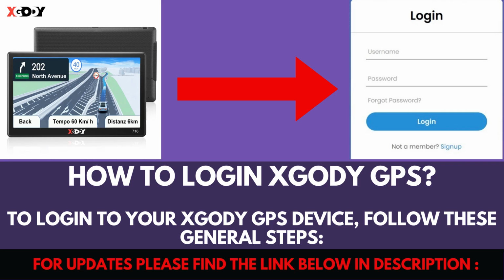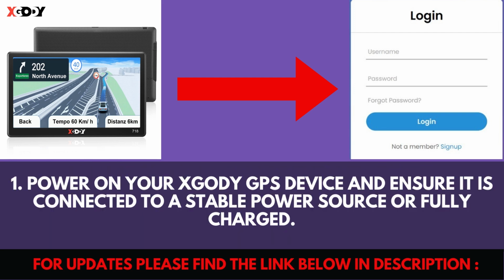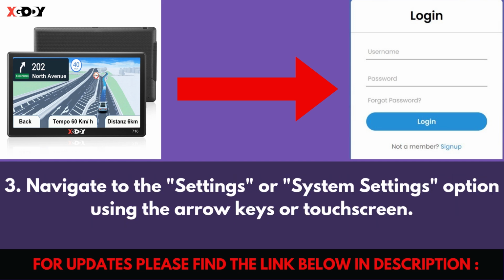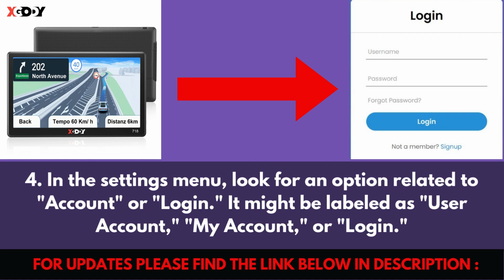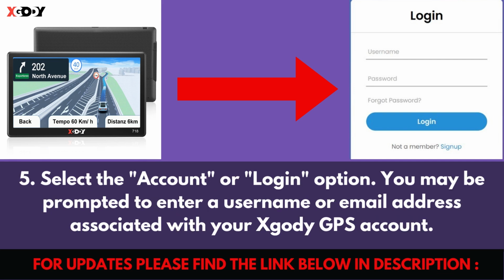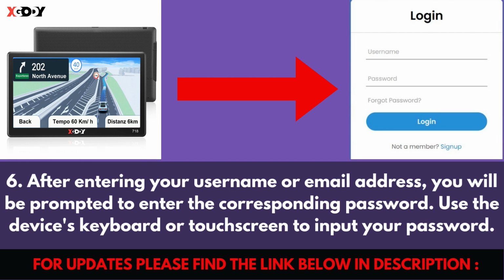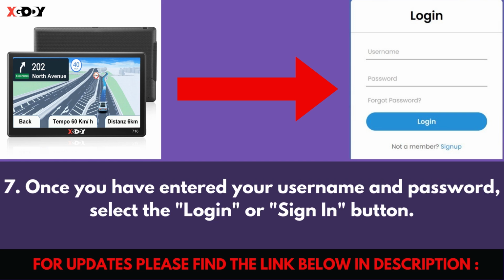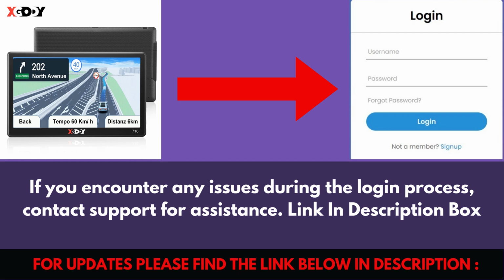Xgody Login: A Comprehensive Guide to Accessing Your Account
Welcome to our video tutorial on how to login to your Xgody account. Whether you're a new user or need a refresher, this step-by-step guide will walk you through the process of accessing your Xgody account with ease. We'll cover everything from creating an account to troubleshooting common login issues. Watch now and take full advantage of all the features and benefits that Xgody has to offer!